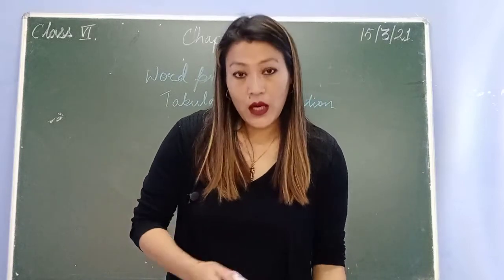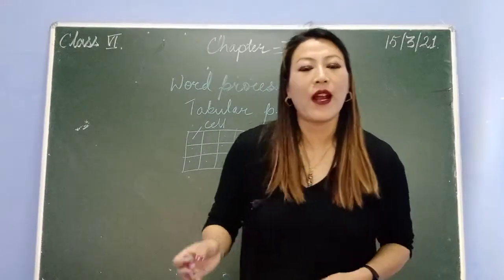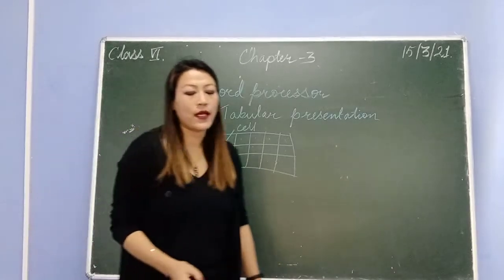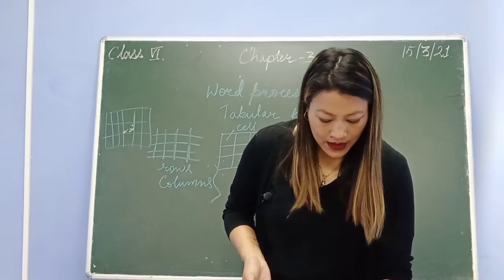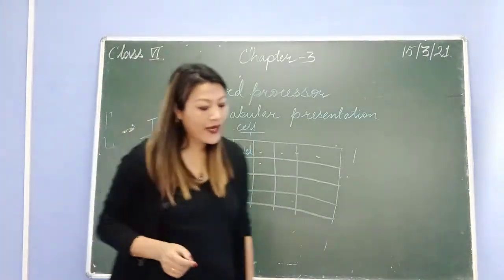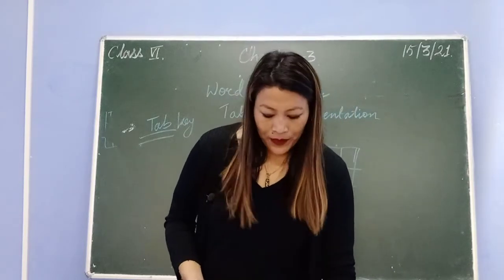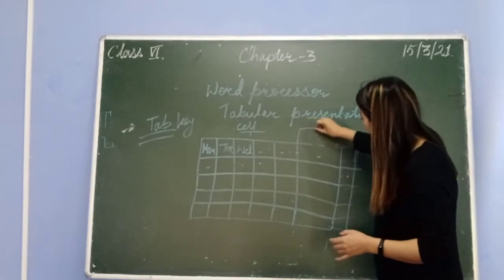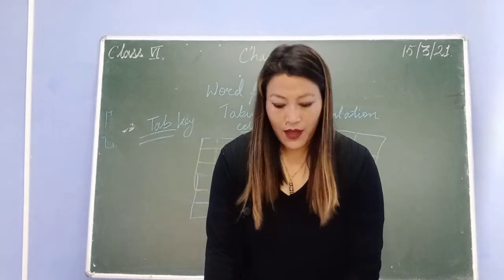Class 6 Computer Chapter 3 - Word Processor - Tabular Presentation, Creating Table In Ms Word